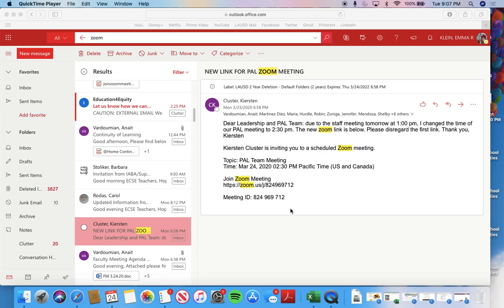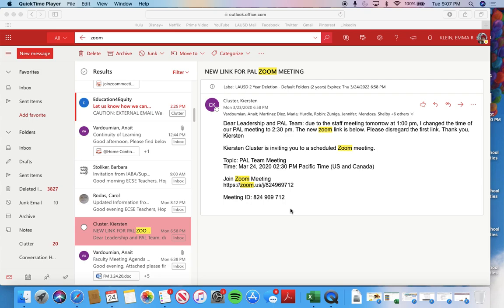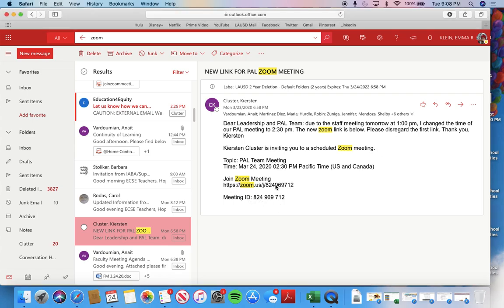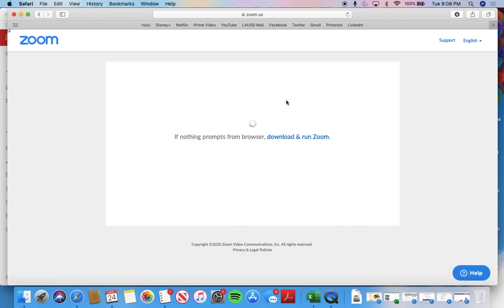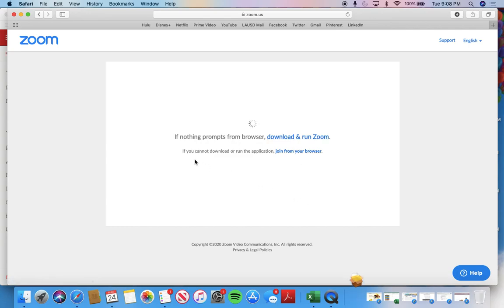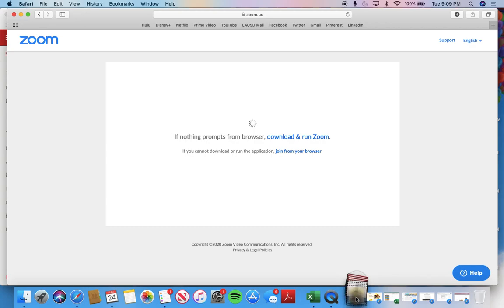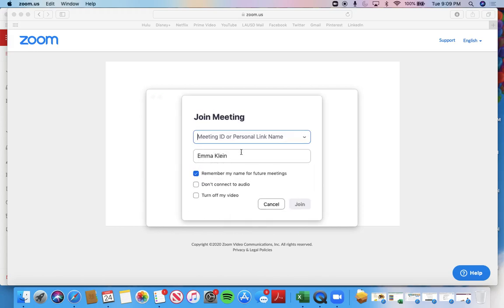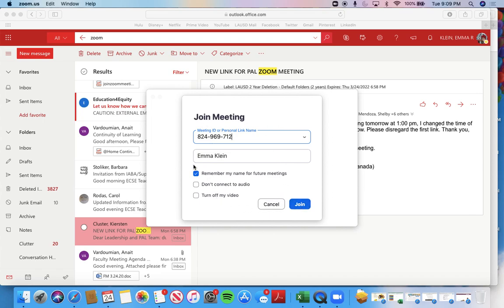How to Connect to Zoom - Computer